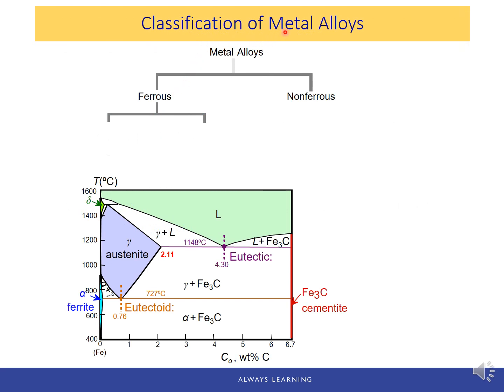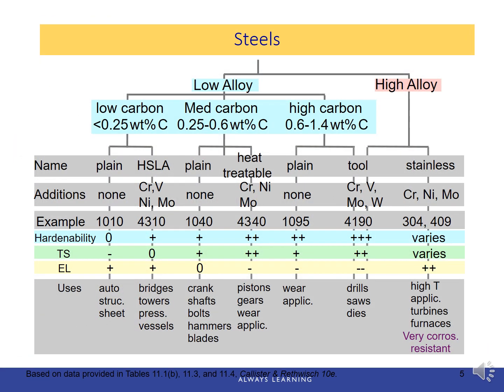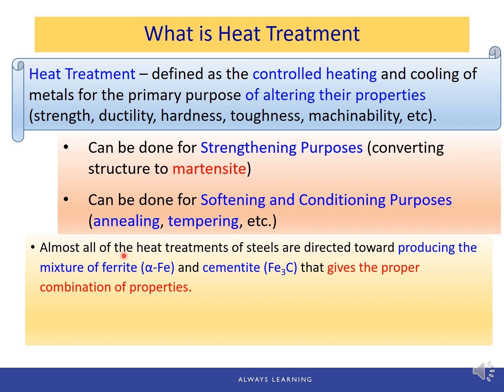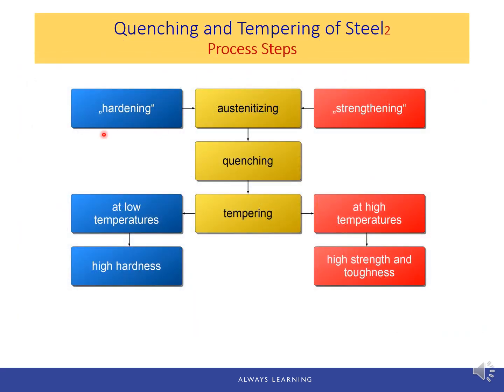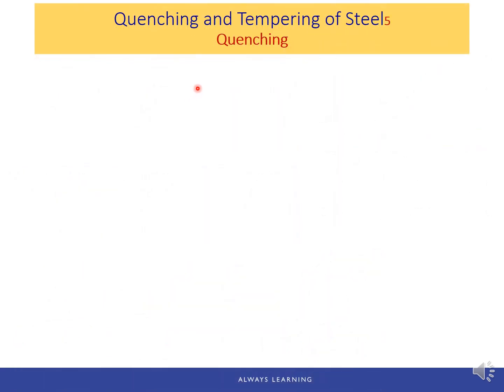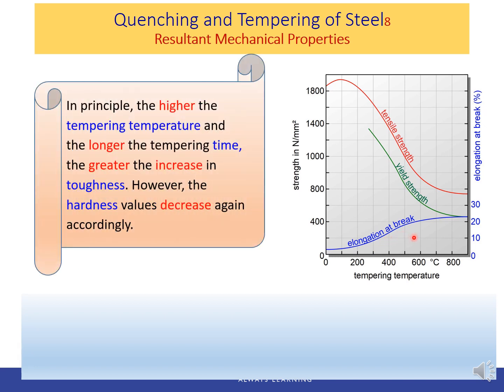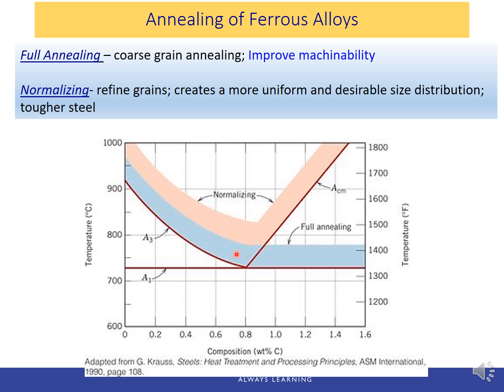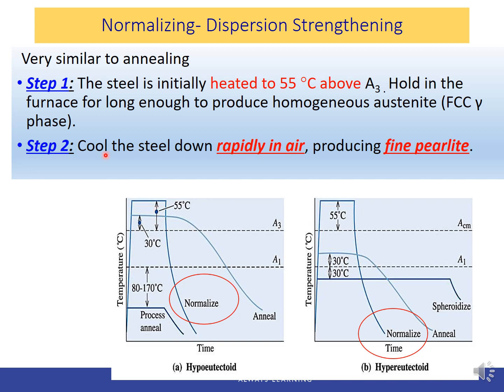ENGR140 Ch11 Heat Treatment of Steel